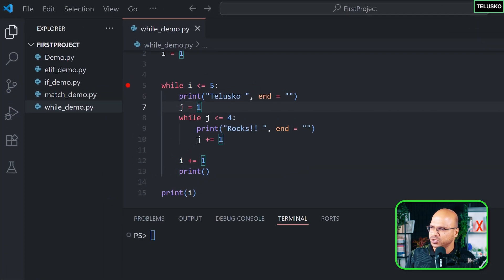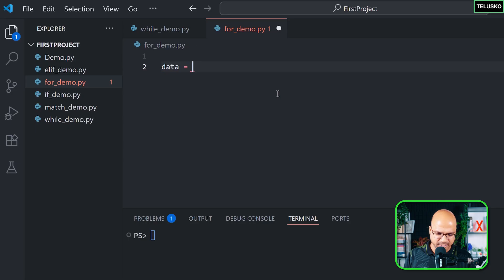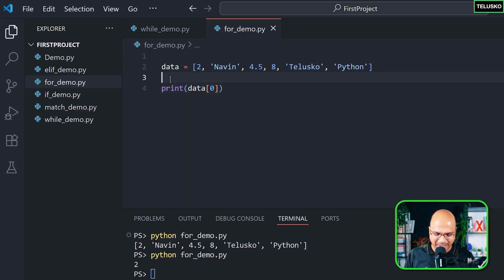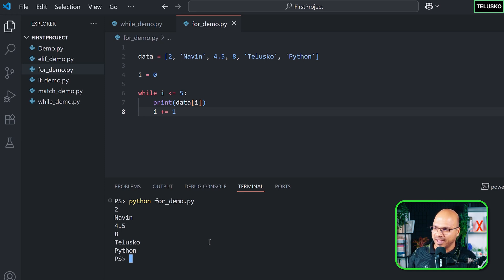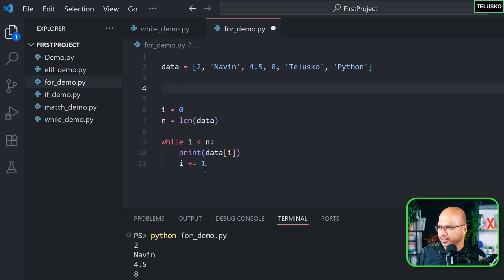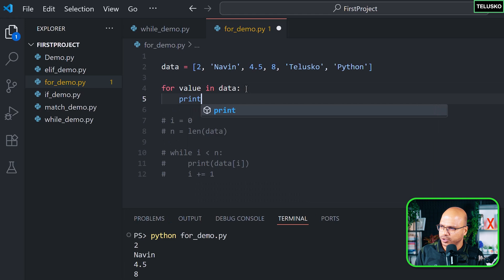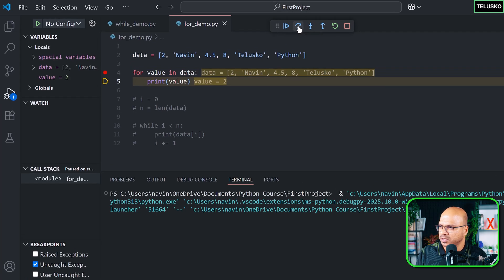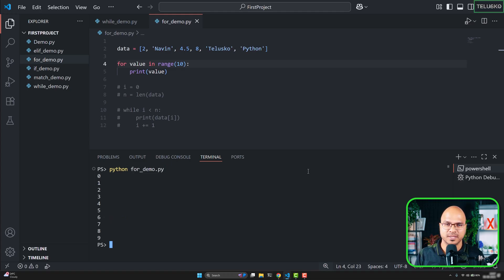For Loop in Python | 25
In this video, we’ll explore the for loop in Python — one of the most commonly used loops for iteration.

We’ll begin by understanding the syntax of the for loop and then compare it with the while loop syntax to see how both work differently.

Next, we’ll take a practical example by iterating through a list using a for loop,
and understand how for loops make iteration simpler and cleaner compared to while loops — especially when working with lists, tuples, and other sequences.

By the end of this video, you’ll clearly understand when and why to use a for loop, and how it simplifies repetitive tasks in Python programs.